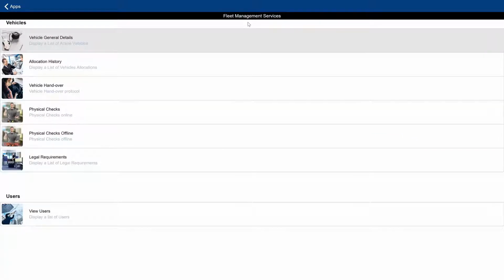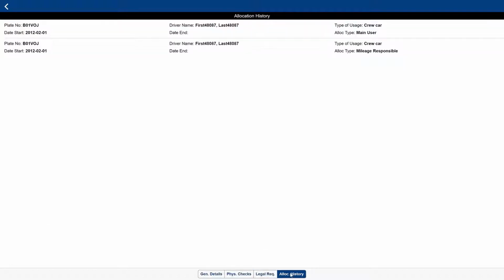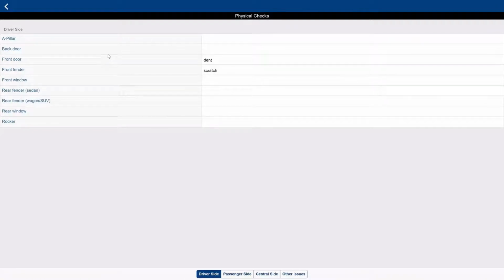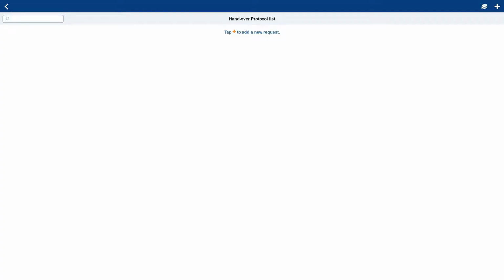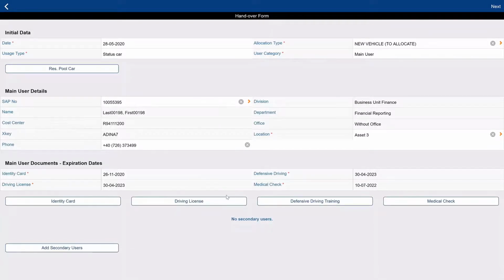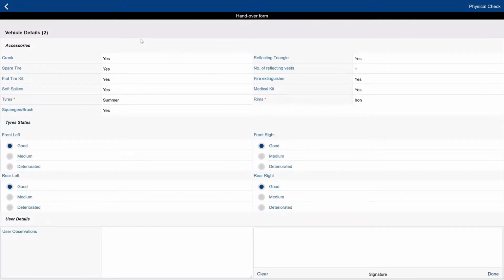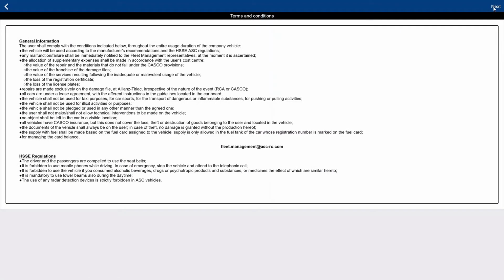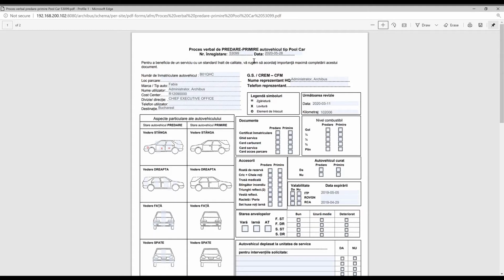ASC RO Fleet Management Mobile App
The software solution "Fleet Management" developed by ARCHIBUS Solution Center Romania allows you to record and track a specific vehicle or a group of vehicles. Using the Fleet Management Solution you can register all information about your vehicles, from general details to repairs costs etc.
You can easily allocate legally required documents to a specific vehicle (periodical Inspections, vignette, insurance). Status history is also available for all events registered: accidents, repairs, leasing contracts etc.